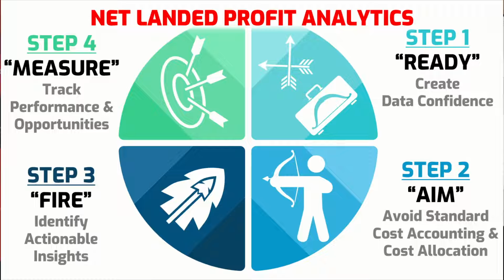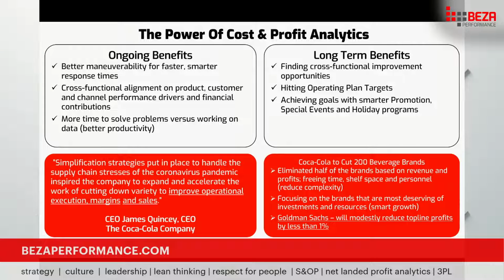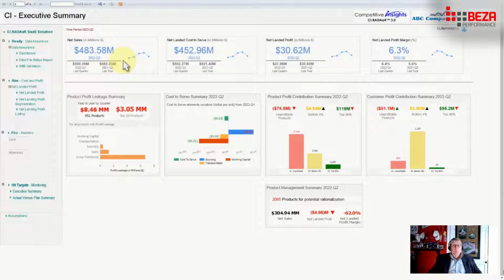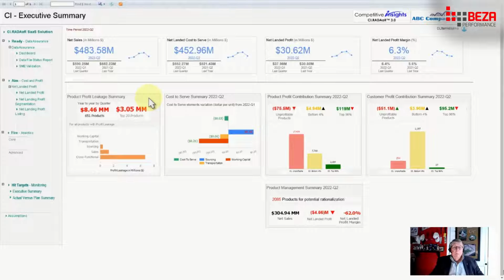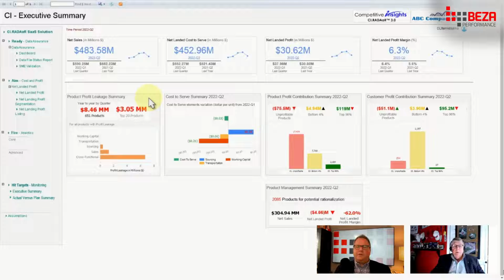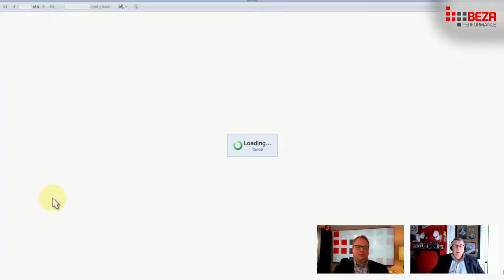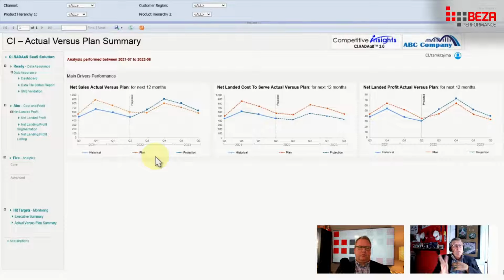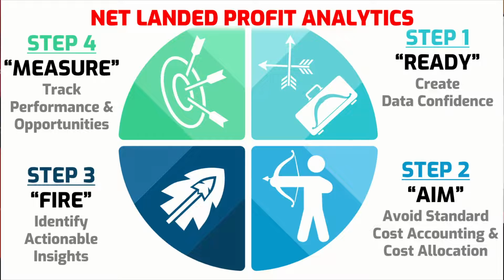CI Recording 2022.08.03 Step 4 - Hit Targets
Welcome - 3 minute S&OP Assessment